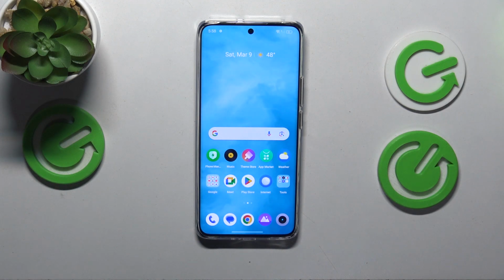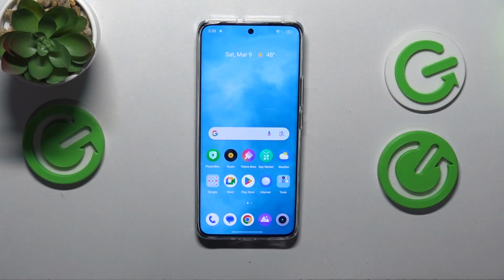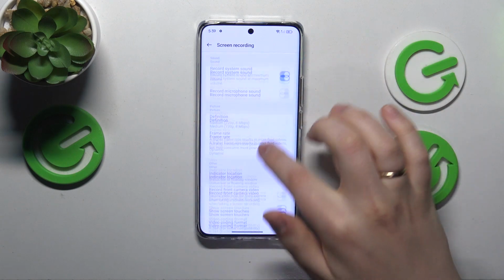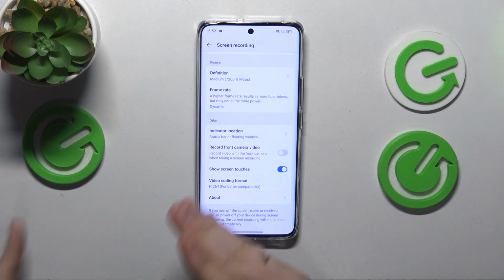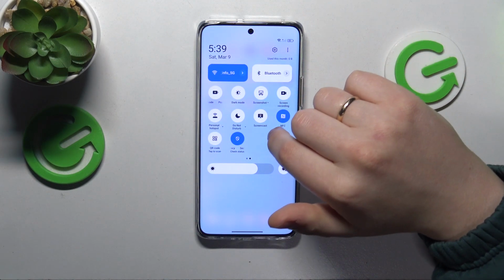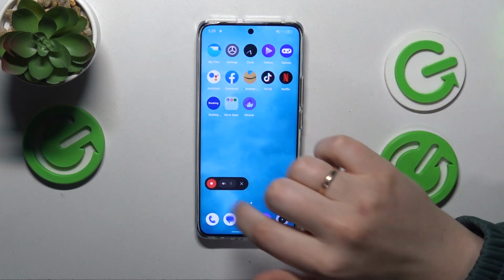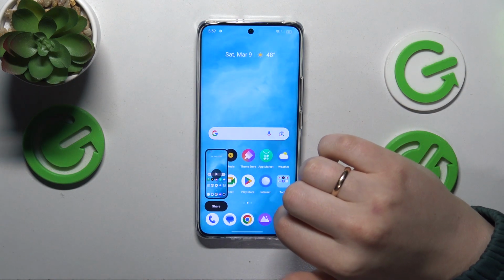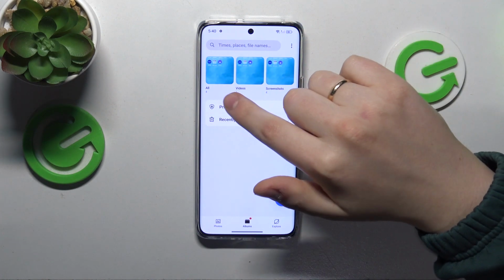How to Record Screen on REALME 12+?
Find out more:
In this tutorial, you'll discover how to record the screen on your REALME 12+ smartphone, allowing you to capture video clips of your device's screen activities. Whether you want to create tutorials, gaming highlights, or share app demonstrations, screen recording is a valuable feature. This tutorial provides step-by-step instructions on how to initiate and customize screen recordings on your REALME 12+, covering both built-in and third-party options. By following these simple steps, you'll be able to capture and share your screen content effortlessly.

What is screen recording, and why would I want to use it on my REALME 12+?
Can I record both audio and video simultaneously while screen recording on my REALME 12+?
How do I access the screen recording feature on my REALME 12+?
Are there any settings or configurations I need to adjust before starting a screen recording on my REALME 12+?
Can I pause or stop a screen recording midway through the process on my REALME 12+?